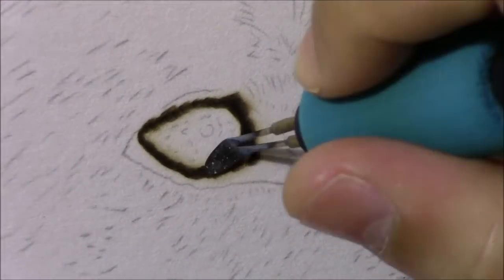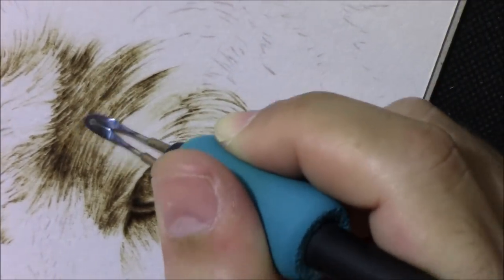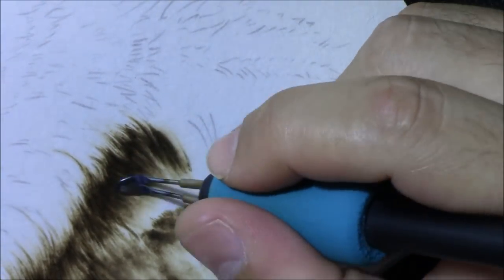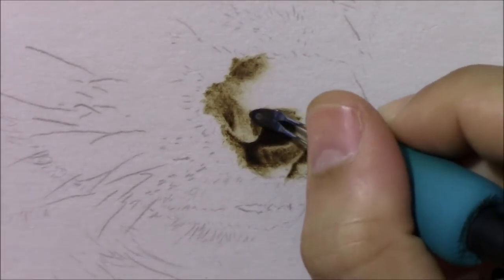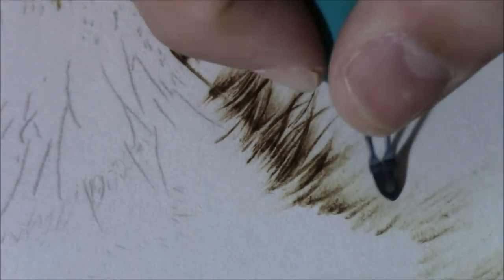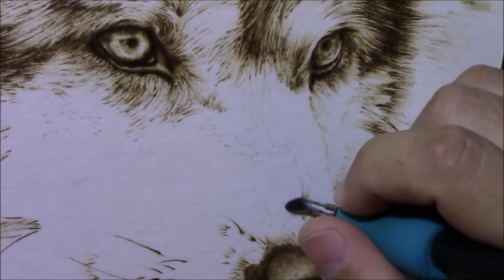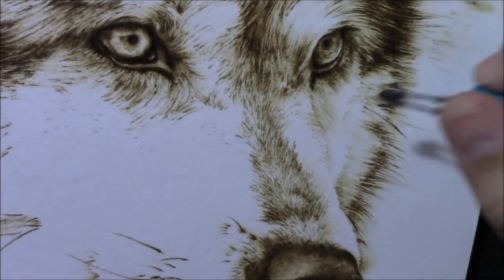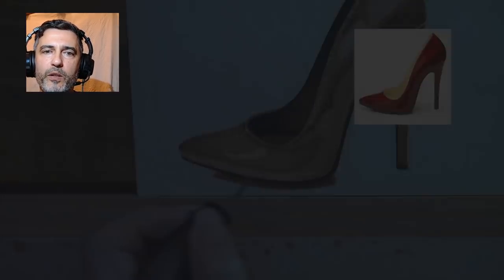Pyrography – Wolf Portrait (paper)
This project was made in Acrilic Paper 300 g.

Took me 15 hours to make.

Made with Optima 1 and a Medium Spear Shader.

Reference photo by Athena Mckinzie.

All video content and everything displayed with it is copyright to the creator. Copy, modification, partial use or any other use of this content is forbiden without expressed written permission.